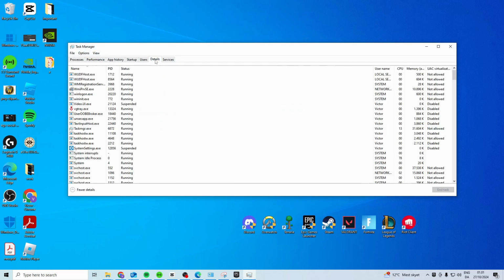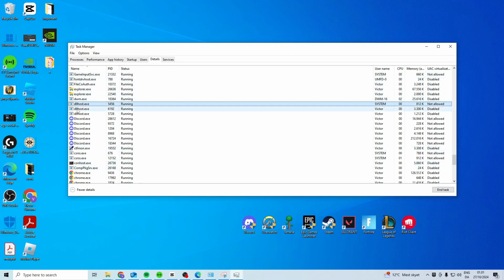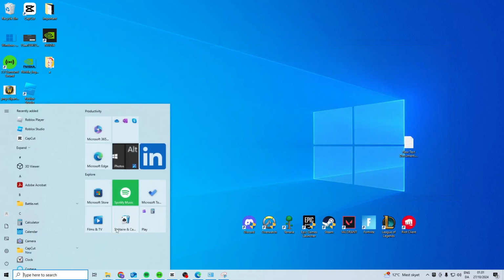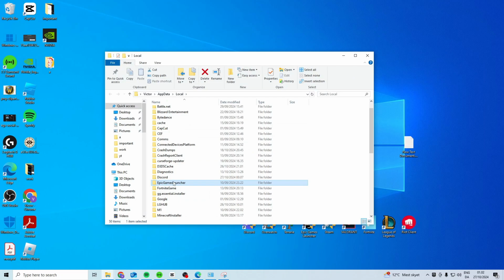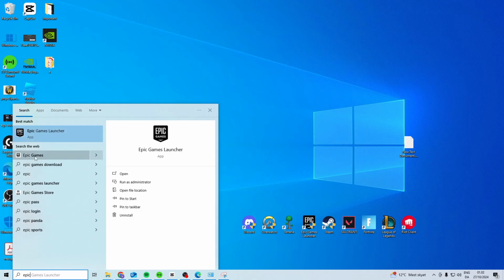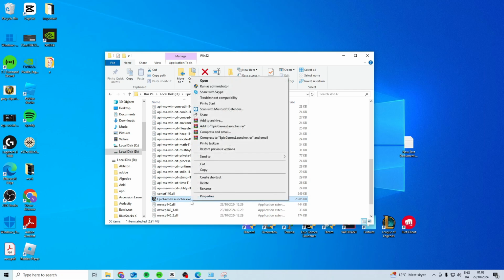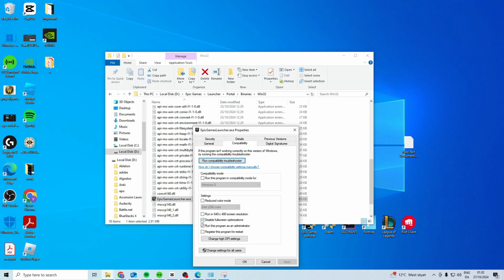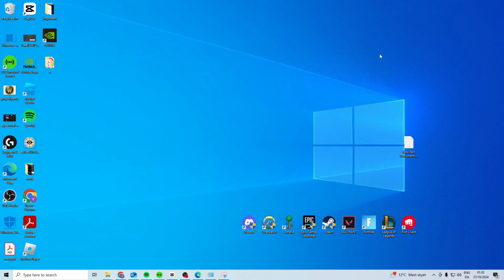How To Fix Epic Games Launcher Login Loop - Full Tutorial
In this video I'll show you how to easy and fast fix epic games launcher login loop and can't log in to epic games launcher. The method is very simple and clearly described in the video. Follow all of the steps & see how to solve epic games launcher not working